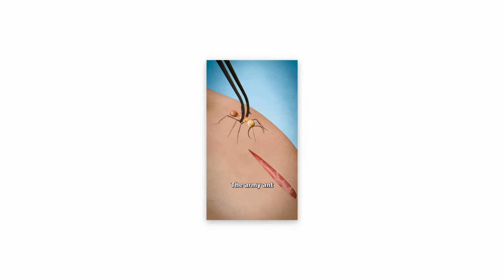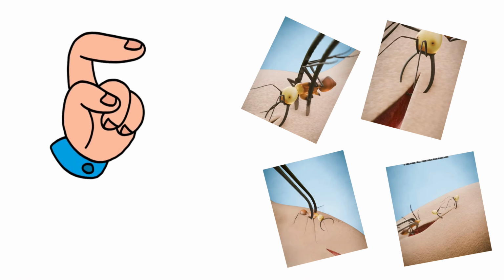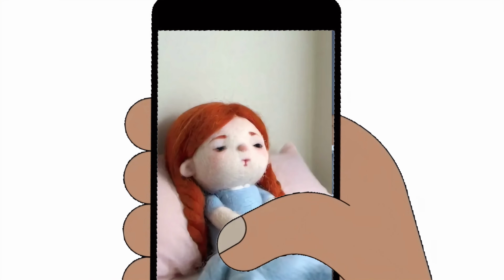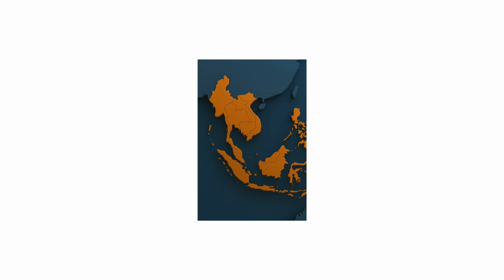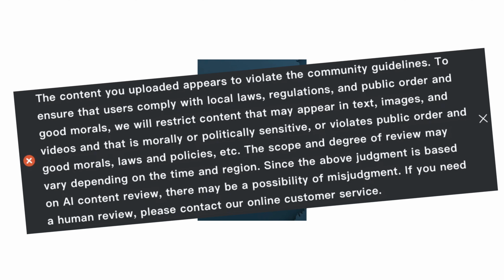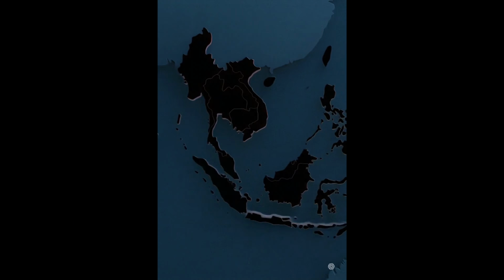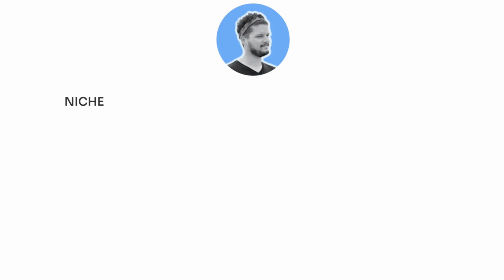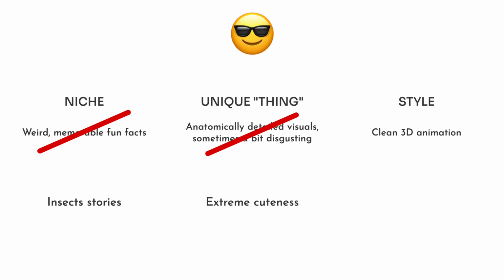How to Create Zack D Films Style 3D Videos with AI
Today I’m going to show you how to create 3D animated videos in the style of @zackdfilms  — using AI tools.